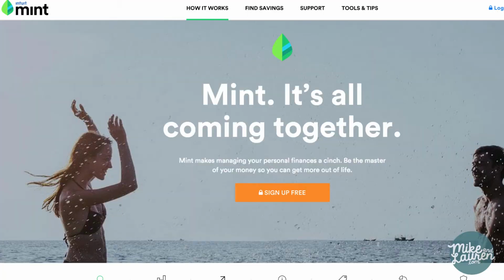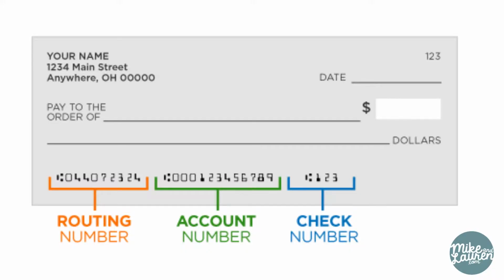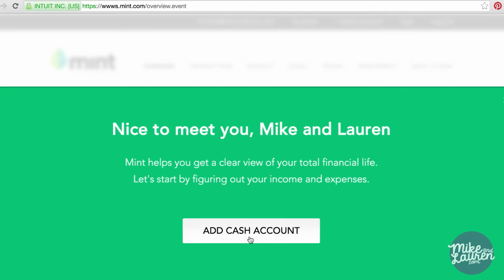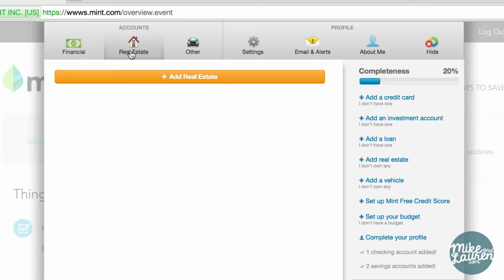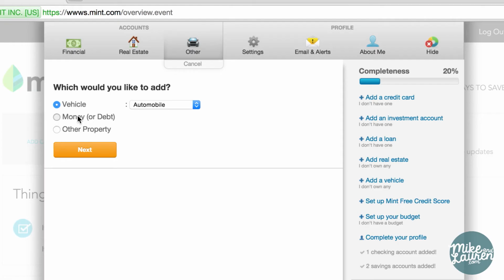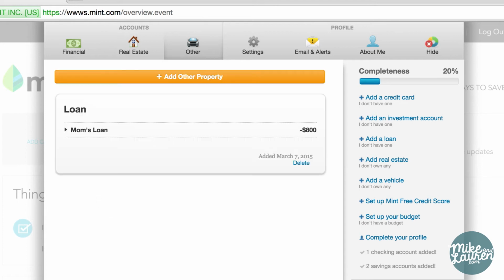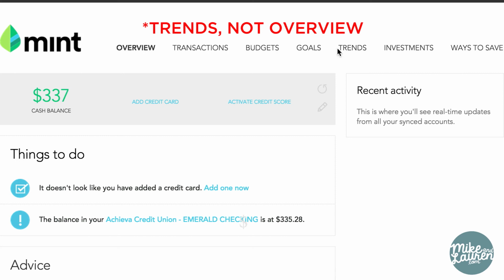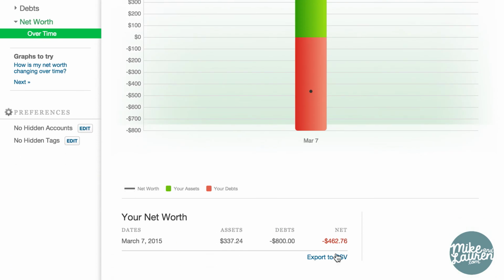What Is Your Financial Situation? | Fix Your Finances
Before we can begin to talk about budgeting or investing, we need to get an idea for where you're at financially.  The easiest way to do that is to start tracking your spending for a month.

You can do that by hand, but there are websites and software that will do it for you.  We use We have been using it trouble free for over 5 years.  It's tracked and categorized almost 6500 transactions!

While we're waiting for data to accumulate, you can calculate your net worth to see where you stand financially.

NOTE:  If you are a viewer outside of USA, you can purchase a program called "You Need A Budget" (YNAB) that makes manual expense tracking easy.